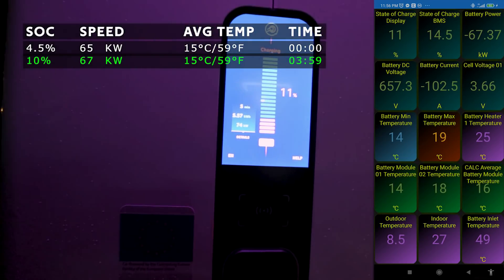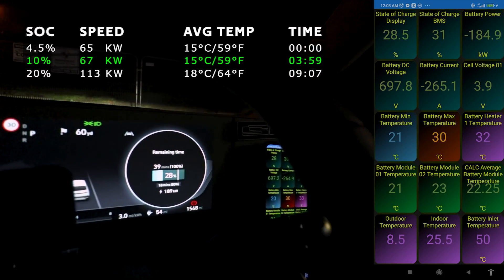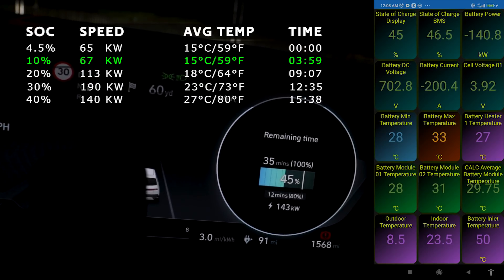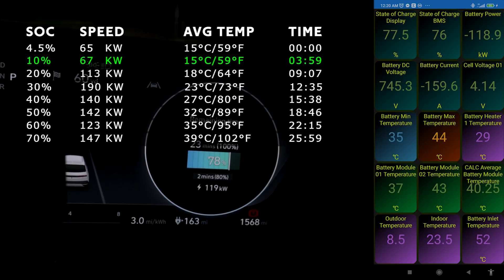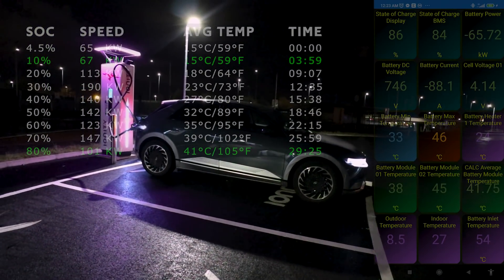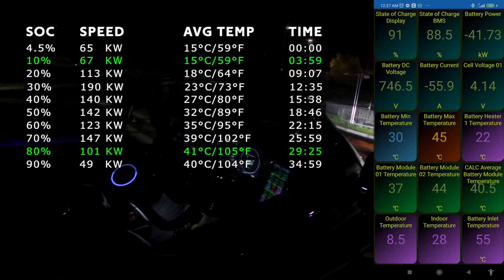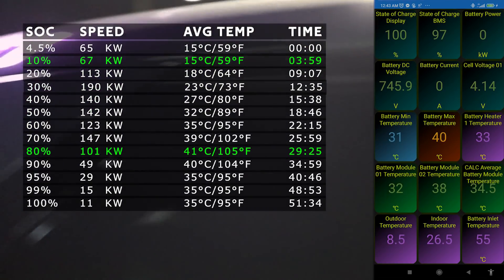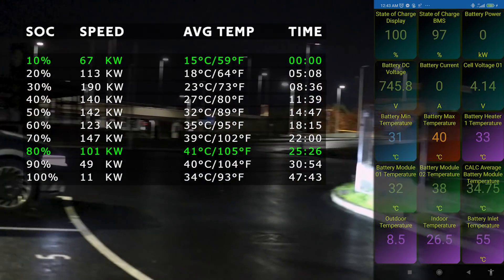Hyundai Ioniq 5 - charge speed 8°c 46°f at Ionity 350kW charger - including 10-80% times.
Ioniq 5 charging from 4% to 100% at an Ionity 350kW charger. skip to the end if you want to see the 10-80% conclusion.

00:00 Intro
00:12 charge from 4% to 100%
09:02 conclusion of 10%-80% charge speed in cold weather

James Cheung